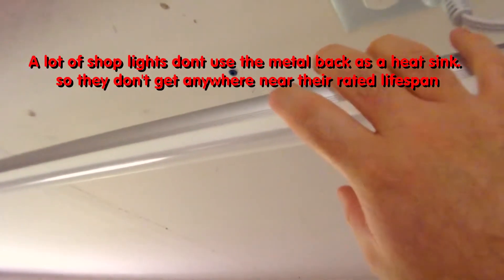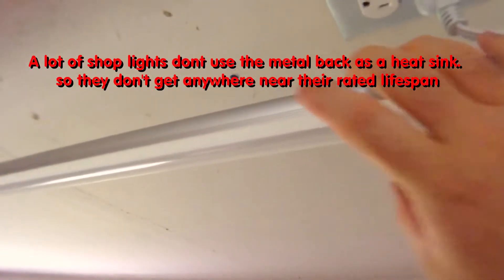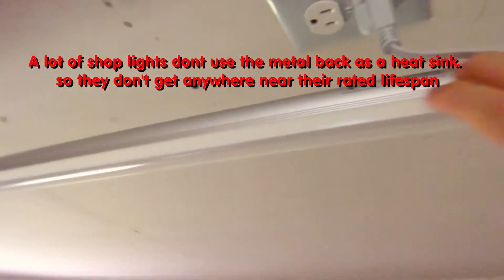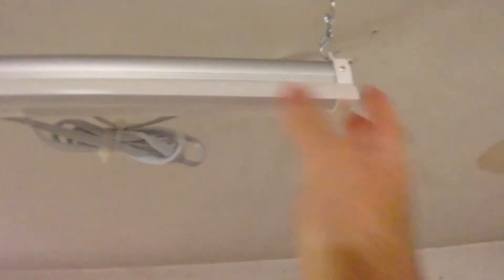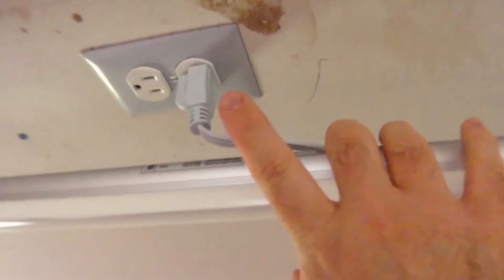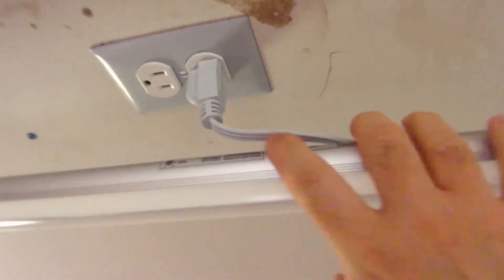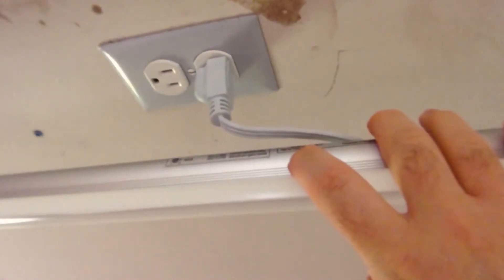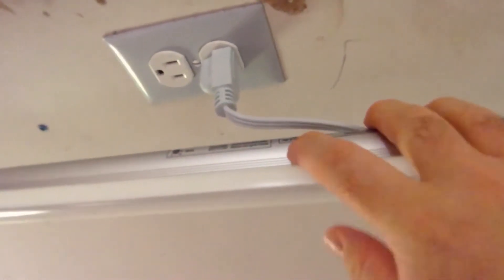lithonia led shop light review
A review of the lithonia led shop light. I also talk about the power supply and the light output.don't forget to like and subscribe!If you liked the video please consider supporting me on patreon! you can even have your name appear at the end of the videos!